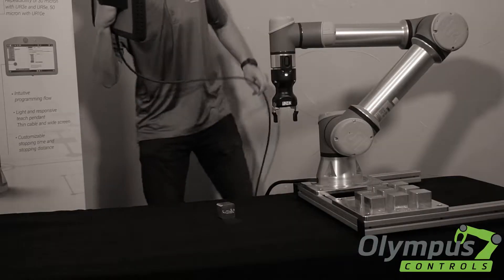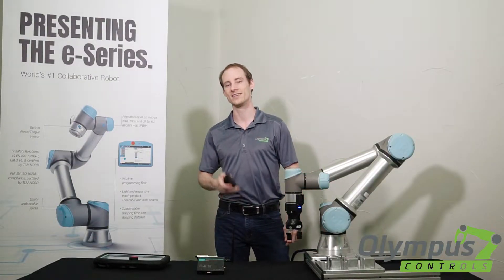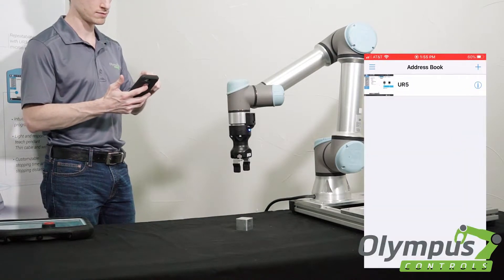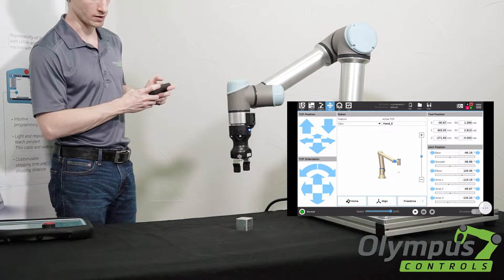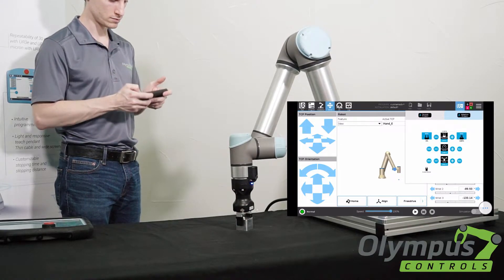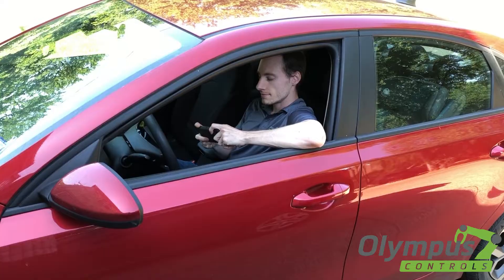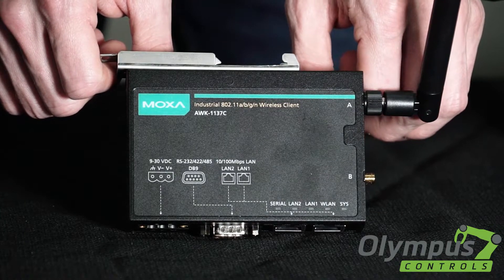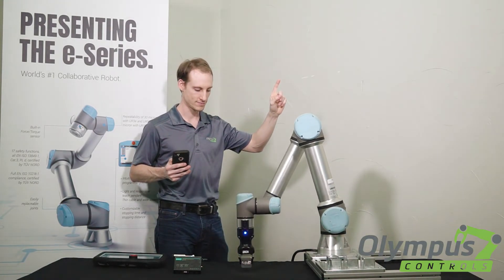Controlling Universal Robots with your phone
Kevin Krewson from Olympus Controls shows how you can use VNC to control your robot from anywhere on your network.